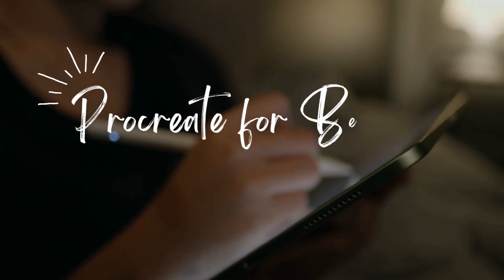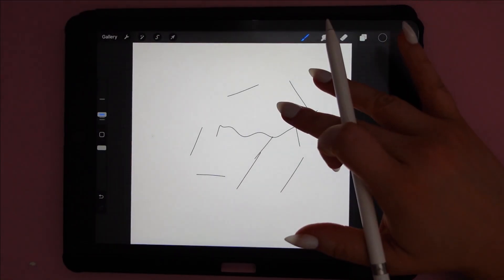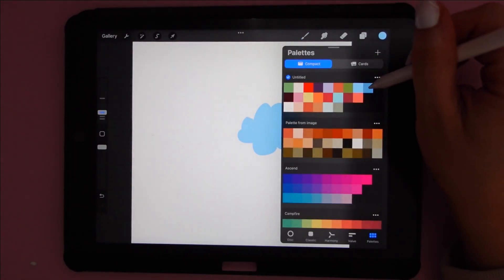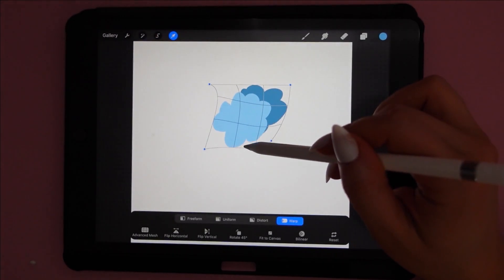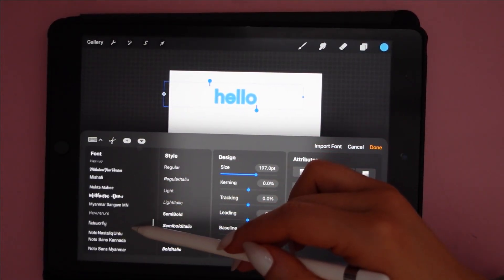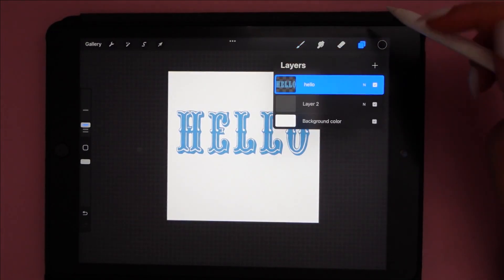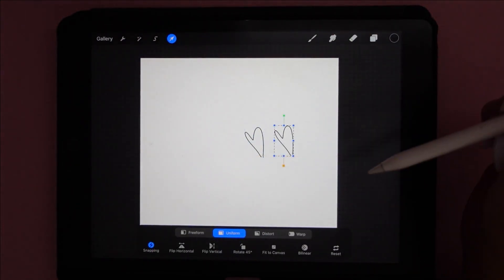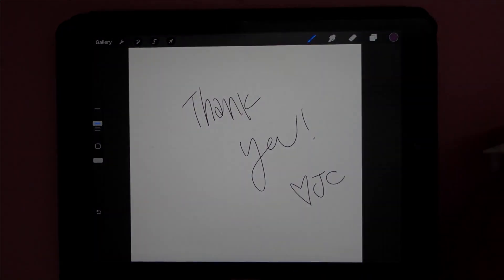Procreate For Beginners | How To Use Procreate Tools | Beginner Digital Artist Tutorials